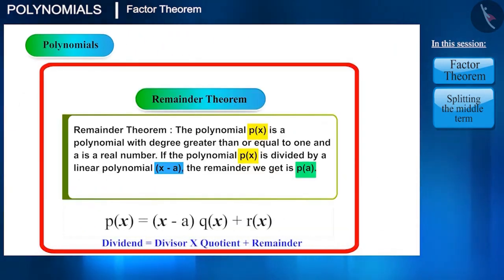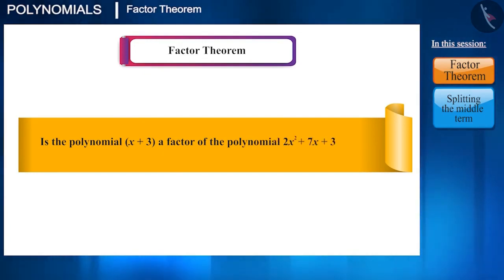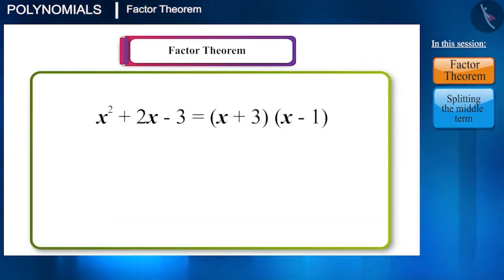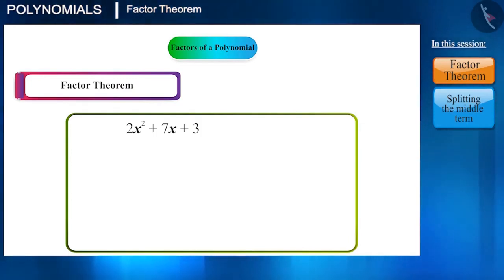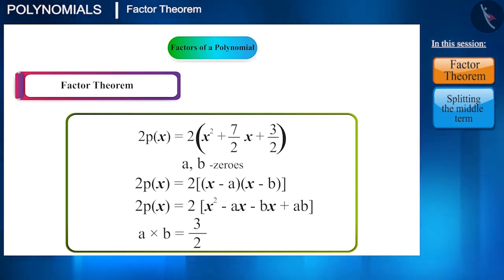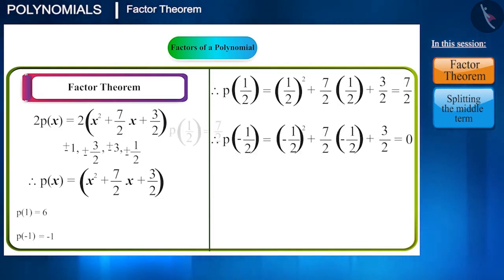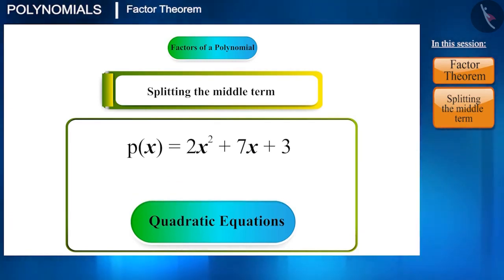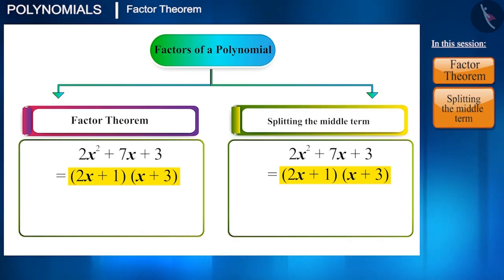Factor Theorem Part I | Class 9 | Maths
Factor Theorem Part I | Class 9 | Maths | English Medium